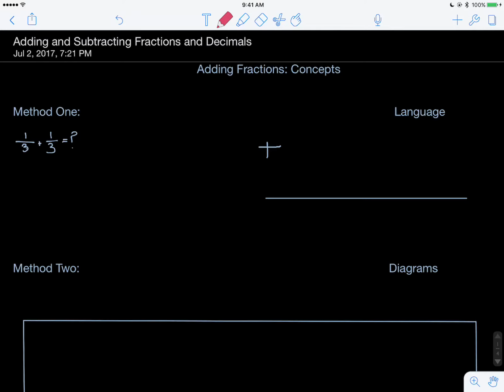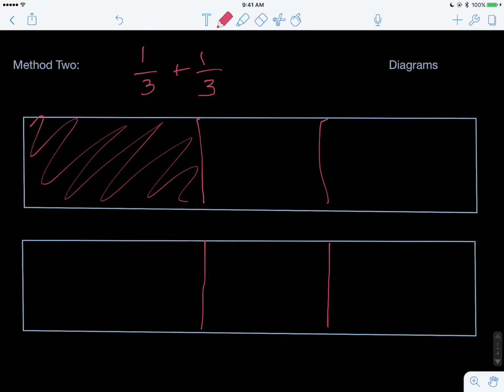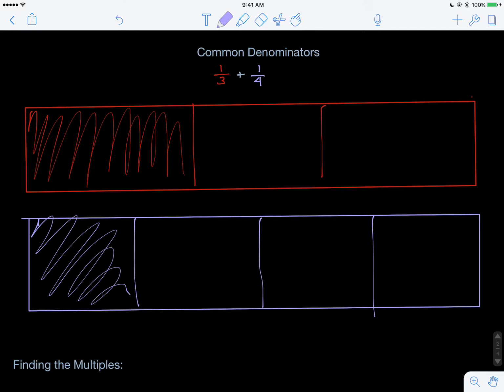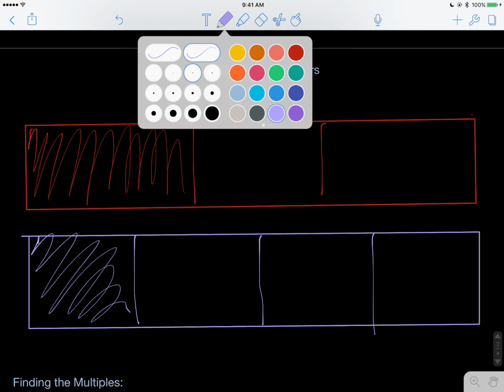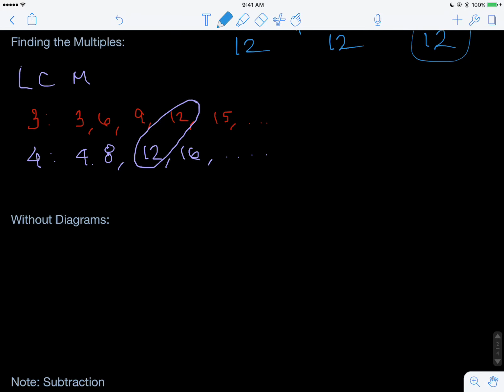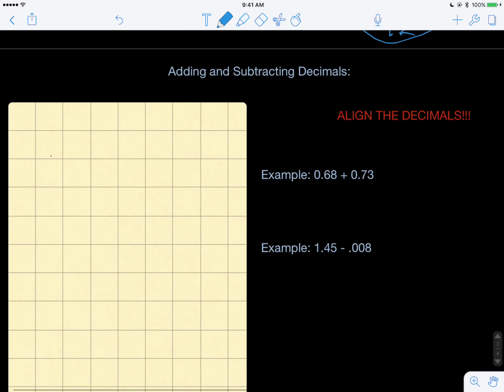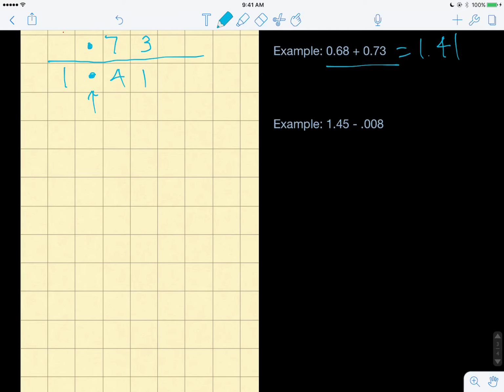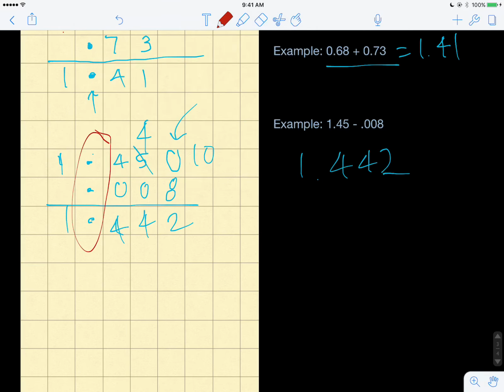Adding and Subtracting Fractions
Different ways of conceptually understanding how to add and subtract fractions.